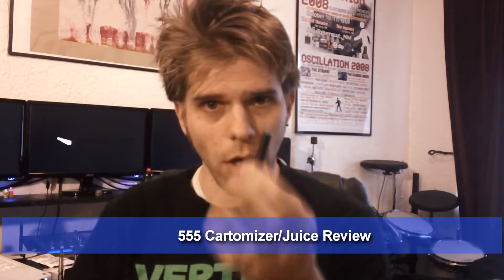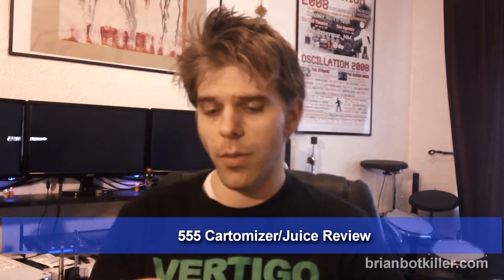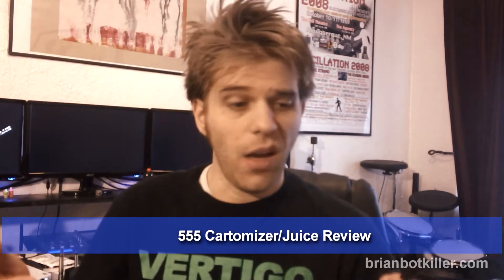Volt/SMOKELESS IMAGE coupon code & review - 555 cartomizer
10% off all orders! Use Code: MYVOLT74

The 555 pre-filled Cartomizer from SMOKELESS IMAGE